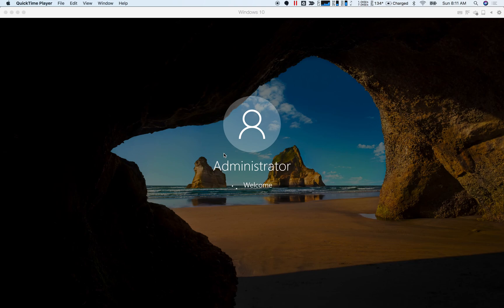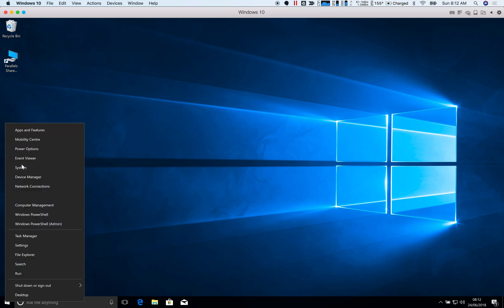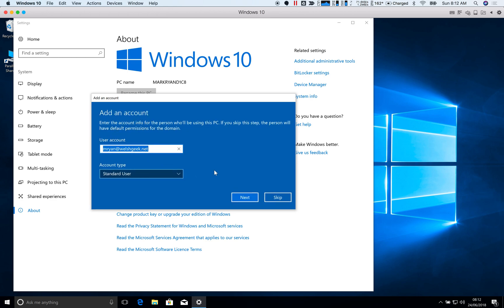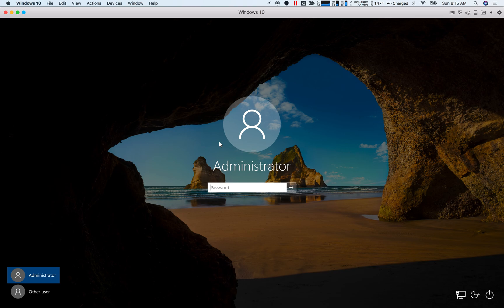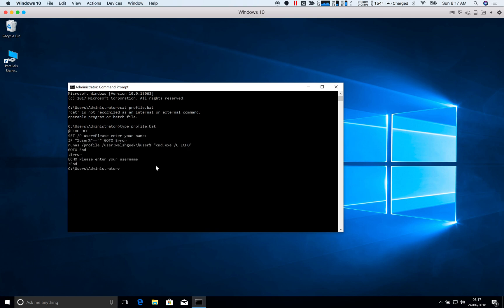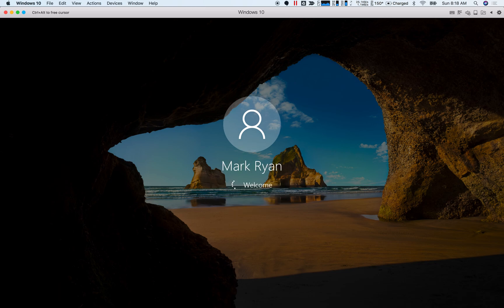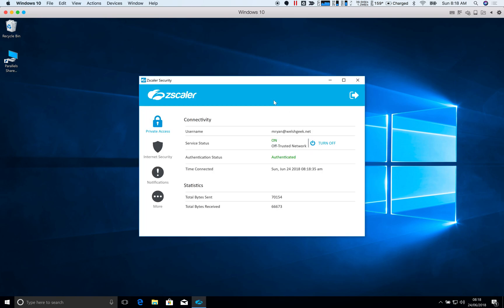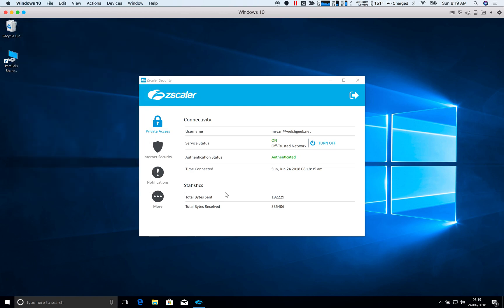Zscaler Private Access - Active Directory Domain Join new machine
How to domain join a ZPA workstation.